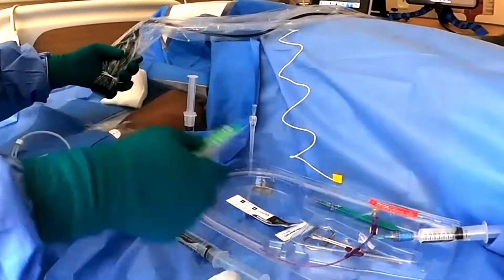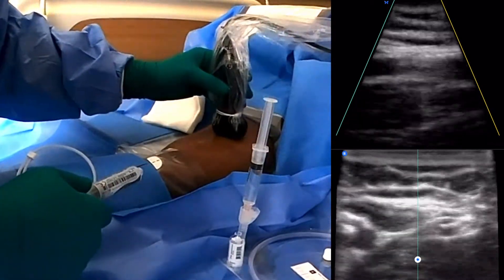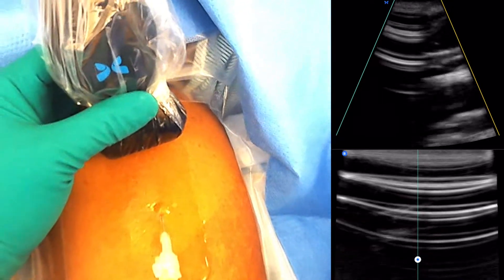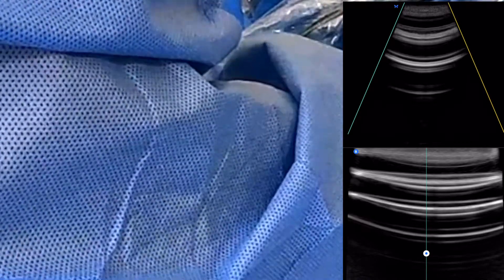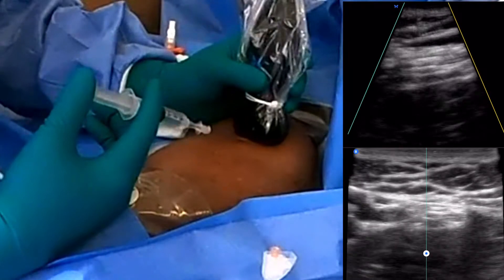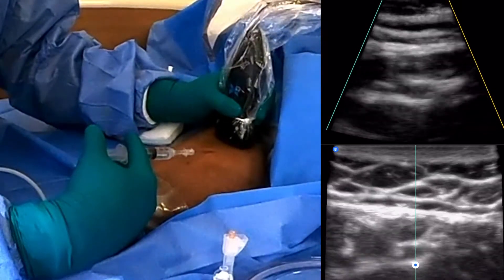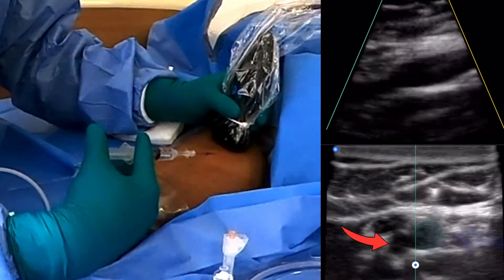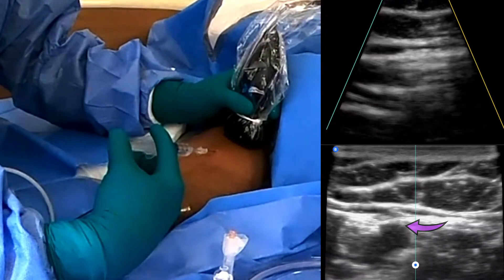PICC 002 - Intracavitary ECG Tip Confirmation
How to insert PICC catheter Insertion. Intracavitary ECG technique is an oldie but a goodie.￼ ￼ It’s far more precise, time efficient, and cost effective than an x-ray￼ confirmation… When it works. The magnetic tip locator for the Sherlock 3CG￼ It’s not very reliable but the intracavitary ECG is fantastic.￼ As of now, Prominent Atrial fibrillation will also interfere with this technique. Subsequently requiring x-ray confirmation￼. The location of the tip of the catheter￼ has a huge impact on the longevity of the catheter usability. When the tip of the catheter is not in the optimal location the likelihood of Catheter induced dysrhythmias or￼ thrombosis increases. ￼ The optimal tip location for most cvc a catheter is the cavoatrial junction with a buffer of a few centimeters below or above. The further up the SVC, The more likely the catheter will develop intraluminal thrombosis￼ due to hemostasis and eddies back flowing into the catheter￼￼.

00:00 - Intro/Ultrasound Pre-Insertion Assessment
00:06 - Lidocaine Injection
02:10 - Numb as you go technique/Pseudo tunneling PICC
03:40 - Subcutaneous assessment, nerve bundle, fascia, artery, vein
05:00 - Fanning the probe to increase needle visualization
07:09 - Ultrasound assessment of Needle inside vein Bi-Plane view
07:55 - Thick skin dilator resistance troubleshooting to avoid nicking the skin
09:30 - Smooth dilator insertion
10:10 - Trimming the catheter
10:50 - *Disclaimer the 3CG Sherlock stylet was retracted back into the catheter about 0cm-0.5cm from the tip of the catheter.
11:10 - How to calibrate the Sherlock 3CG prior to catheter advancement
11:35 - Intracavitary ECG Tip confirmation/Troubleshooting
13:45 - Catheter trim
15:23 - Re-feeding catheter
16:48 - Applying Antimicrobial discs properly
18:10 - Statlock application Sutureless securement device